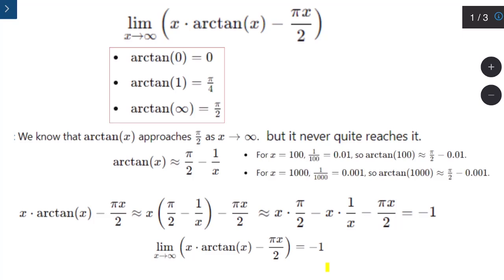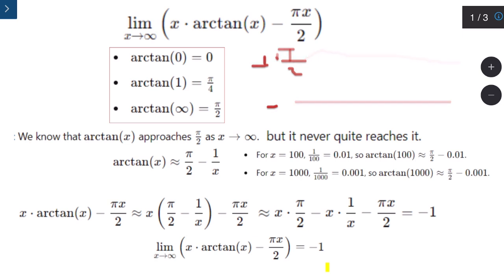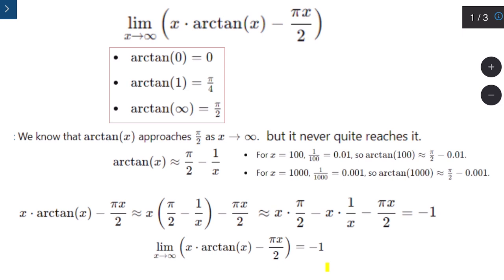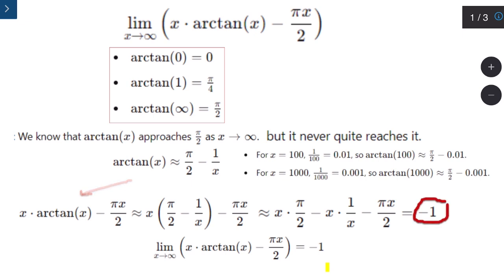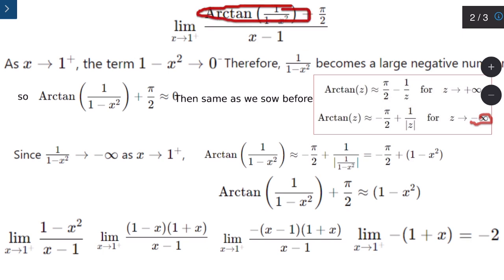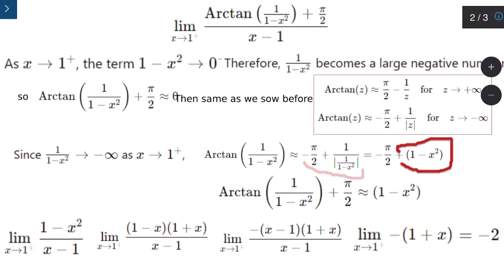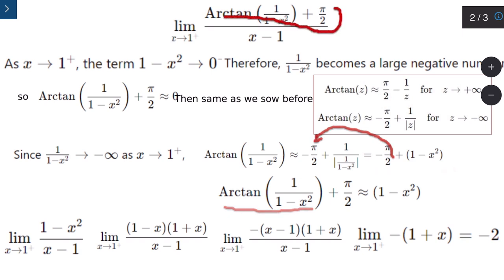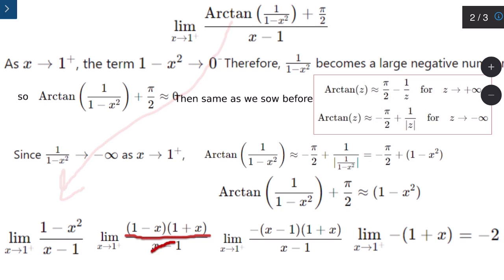Limits of arctan function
The limits of the arctan (inverse tangent) function are related to the behavior of the function as the input approaches infinity or negative infinity. Similarly, as the input becomes very negative, the arctan function approaches -pi/2. When the input is close to zero, the arctan of zero is exactly zero.

Dans cette vidéo, nous aborderons le sujet des limites de la fonction réciproque de la tangente (Arctan). Nous examinerons comment calculer les limites lorsque l'entrée approche de grandes ou de petites valeurs. Nous expliquerons comment la fonction Arctan approche
π/2  et −π/2 lorsque l'entrée augmente ou diminue. Cette vidéo vous aidera à comprendre le comportement de la fonction réciproque de la tangente et à traiter les limites en mathématiques.